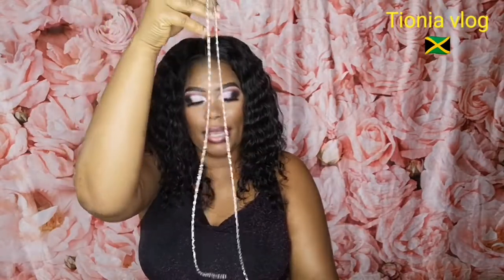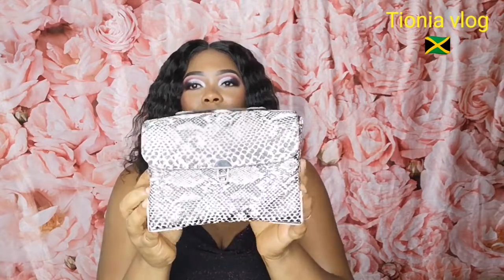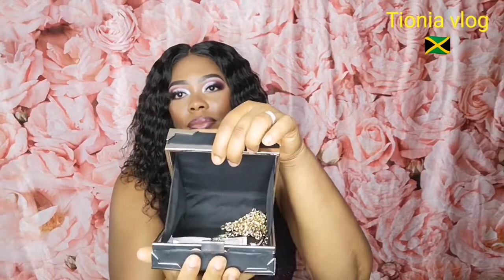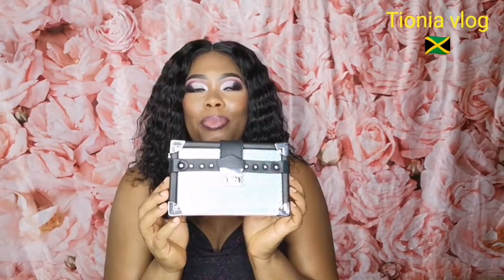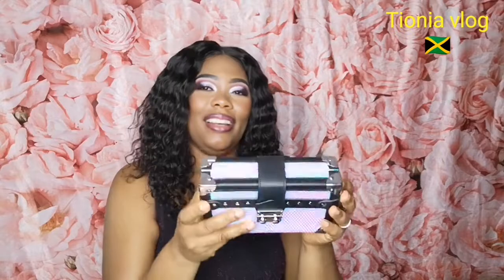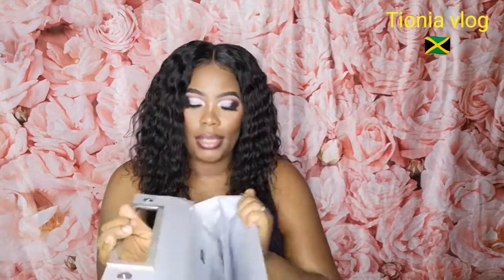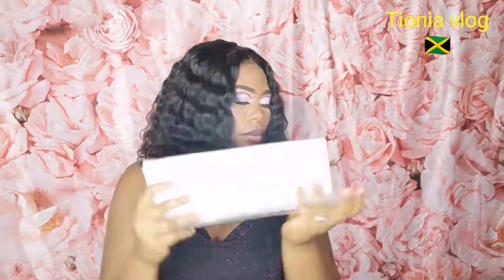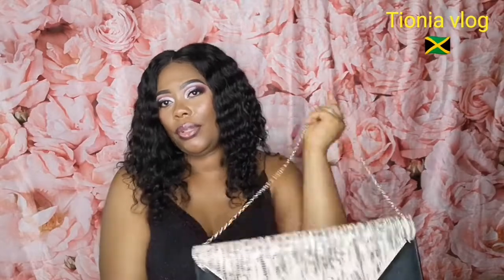Bag Collection: review #4